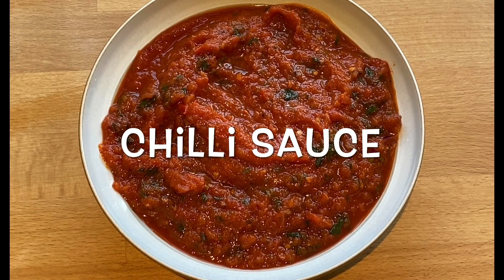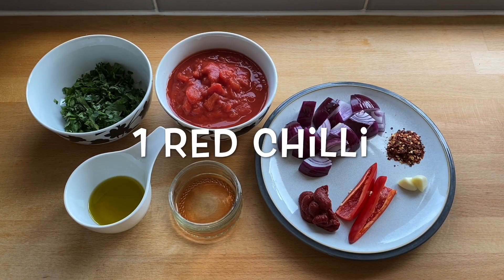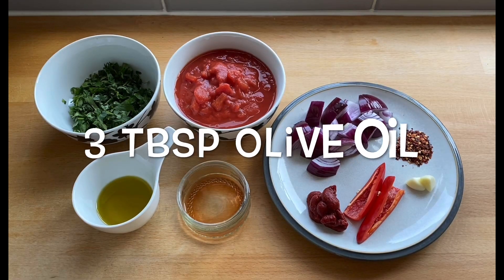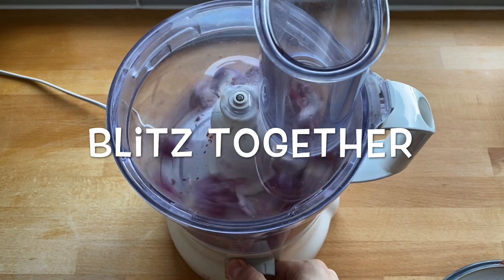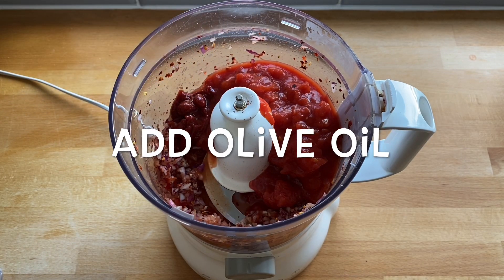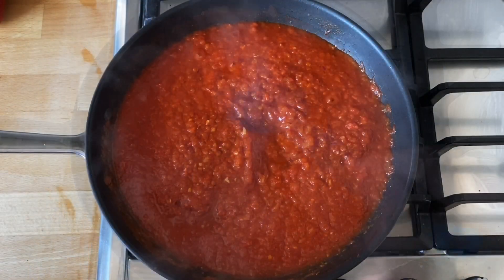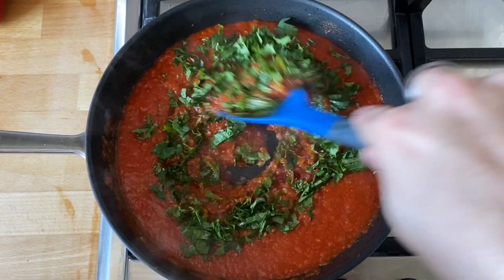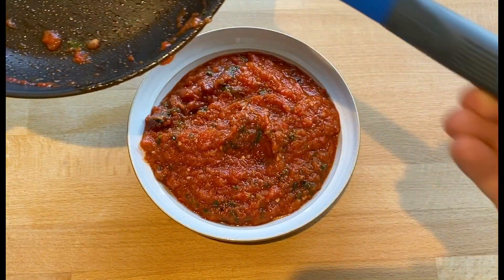Chilli Sauce - Ideal for kebabs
This delicious and easy recipe for chilli sauce is as good as any takeaway chilli sauce.  Perfect for kebabs and bbq’s.
If you don’t have a food processor you can make the mixture without one:
Finely chop the chilli, grate the onion and garlic.  With a fork crush the tomatoes and tomato pure.  Add the olive oil and red wine vinegar. Add the chilli flakes. Then follow the steps for cooking the mixture.
Enjoy x

Ingredients:
1 x 400g can tomatoes
1 tbsp tomato purée
1 red chilli (leave some seeds in it)
1.5 tbsp chilli flakes
1 garlic clove
1 red onion
1.5 tbsp red wine vinegar
3 tbsp olive oil
1/2 bunch coriander
Salt & pepper

Blitz the onion, garlic, chilli and chilli flakes in a processor
Add the tin tomato, purée, vinegar and olive oil
Blitz until it is at the consistency you want
Cook for 10 mins on low heat
Turn the heat off and add the salt, pepper and coriander
Leave to stand for 10 mins so it thickens
Store in the fridge until ready to use